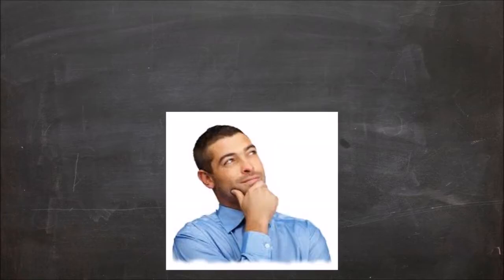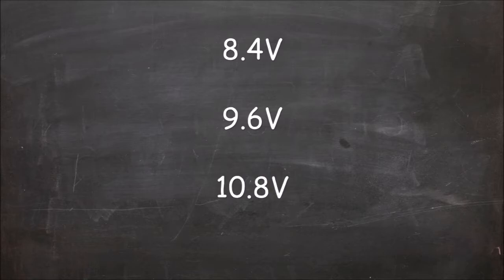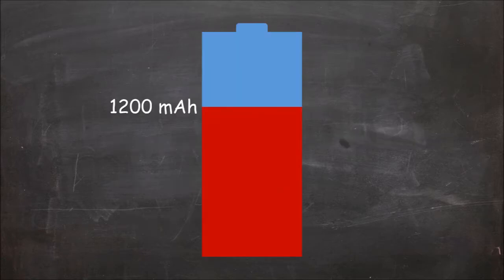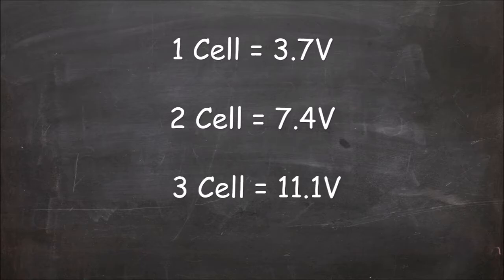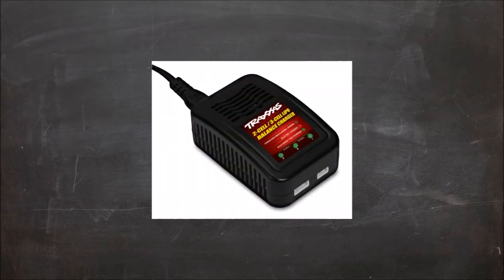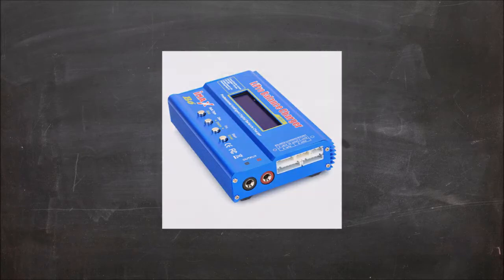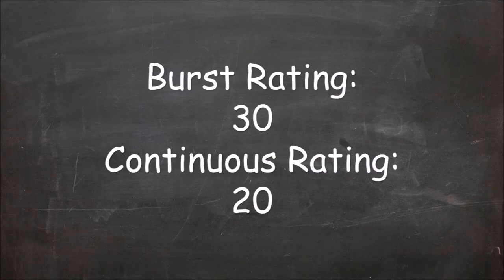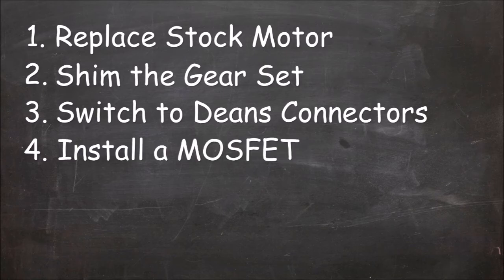How to Tech: Understanding Batteries